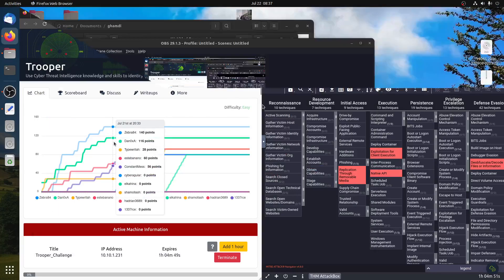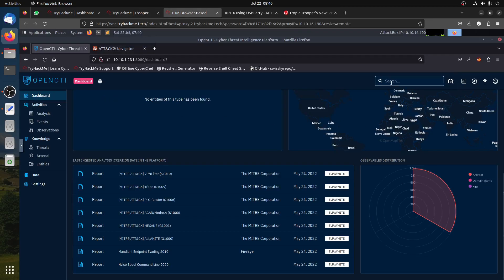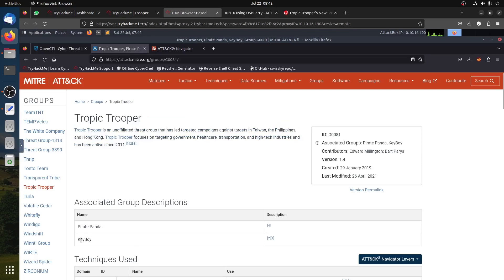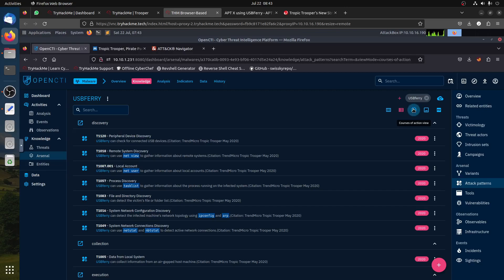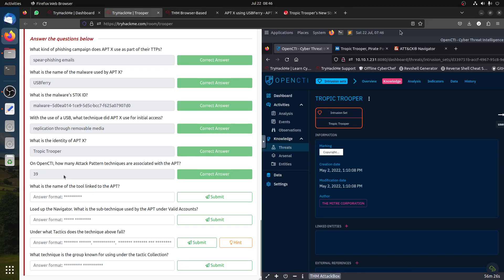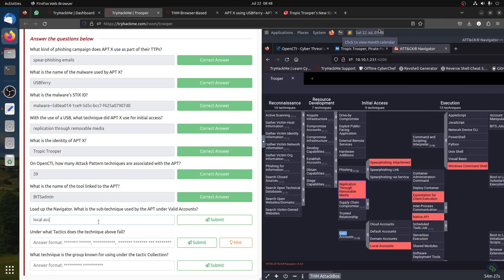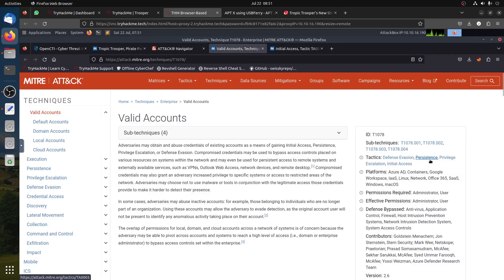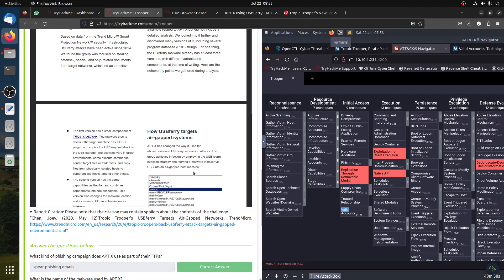Trooper TryHackMe Walk Through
Use Cyber Threat Intelligence knowledge and skills to identify a threat based on a report.

OpenCTI
MITRE ATT&CK